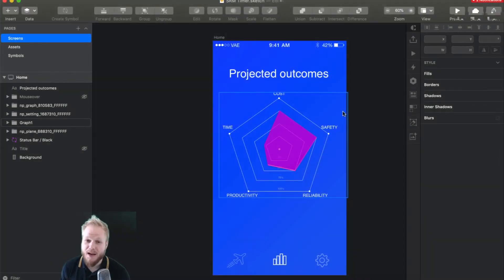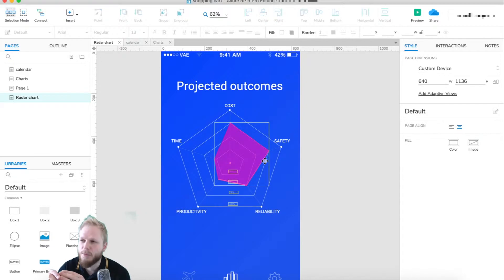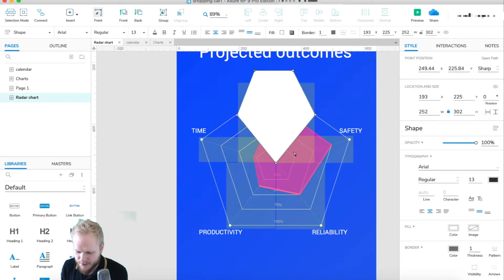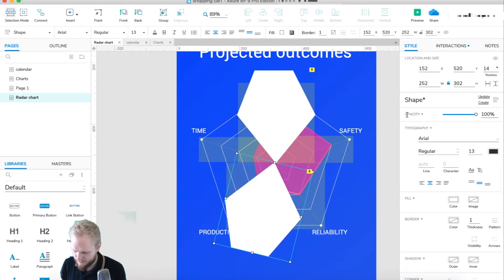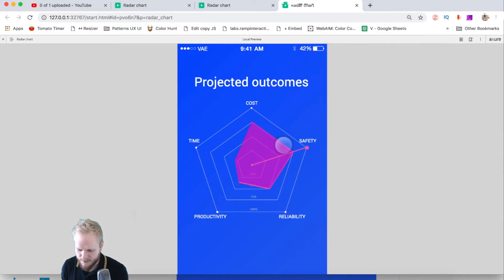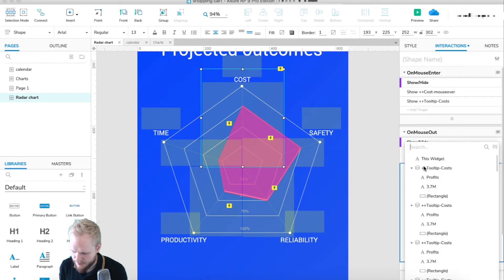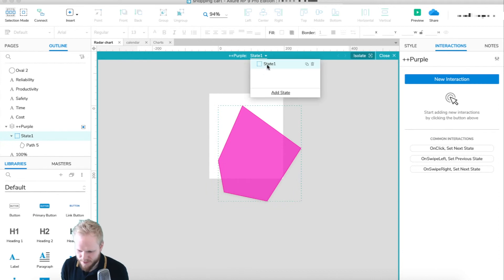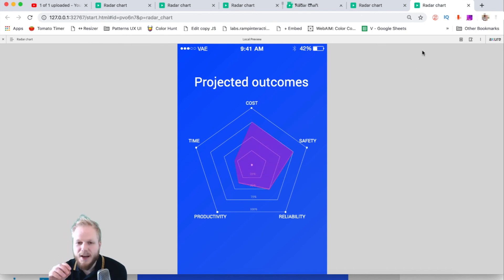Interactive Radar Graph Tutorial | Axure RP: Noob to Master - Ep33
Session #33: Radar/spider graph tutorial

In this session I'll walk you through the key steps to implement this niche, but effective multi-KPI graph. Radar or sometimes interchangeably called spider diagrams are common in Fintech data visualization dashboards and decision support tools. Using dynamic panels, smart ways to overlay metrics and Axure interactions we'll bring it to live.